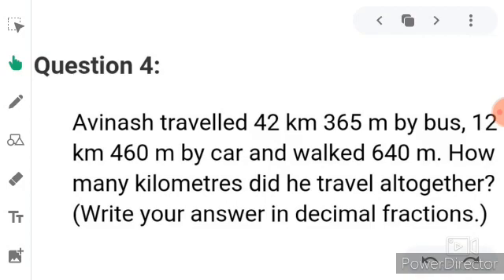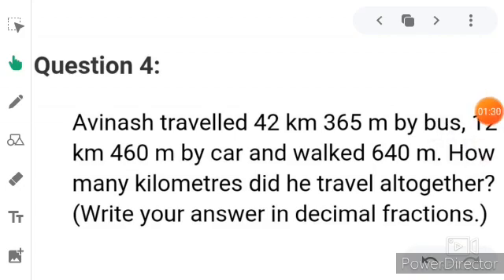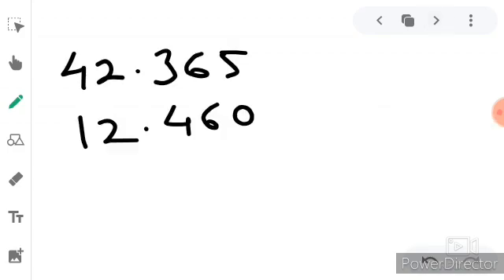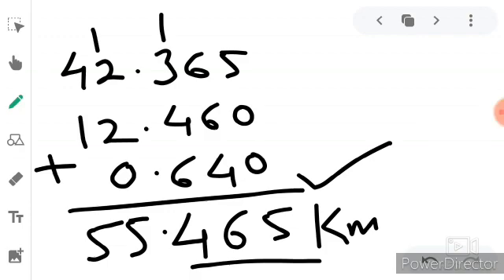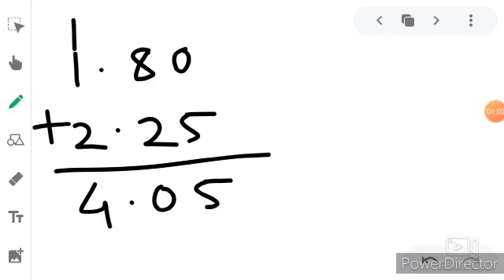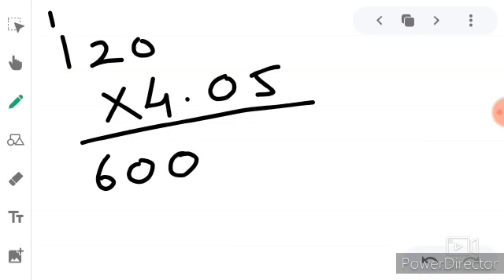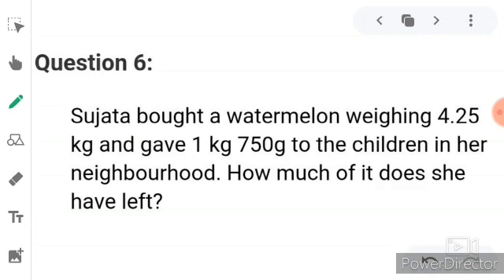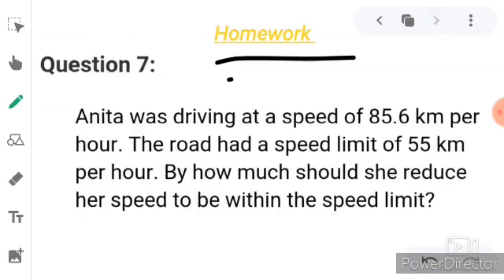SUBJECT: MATHS CLASS:6TH DATE:18.09.2020